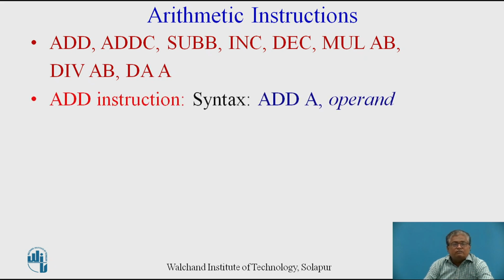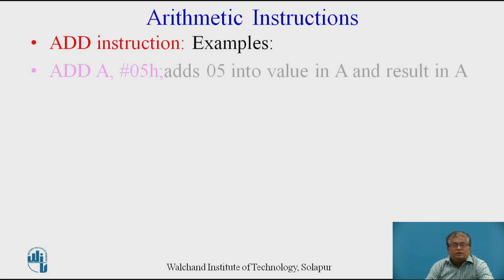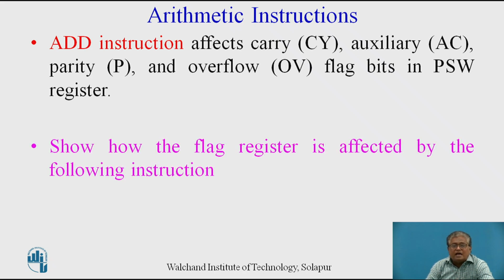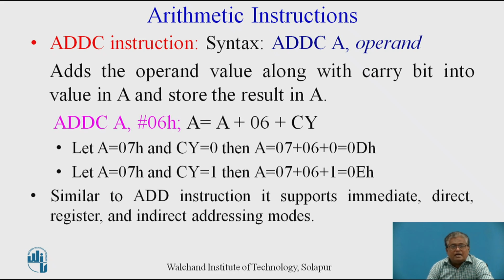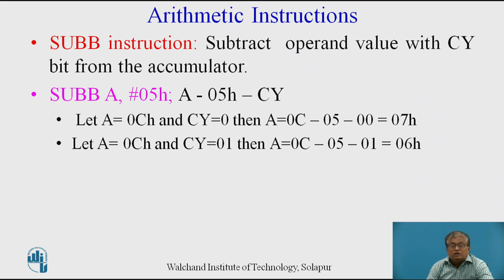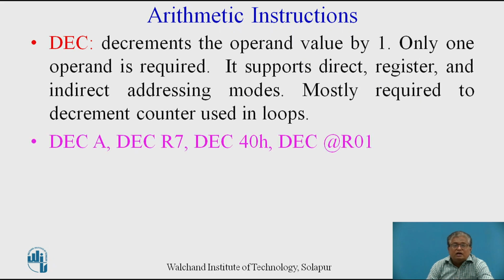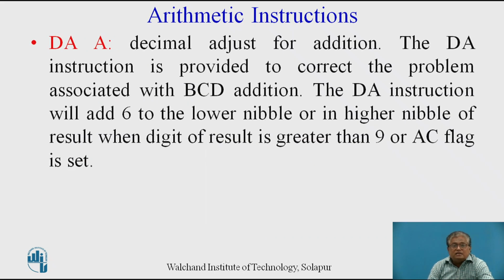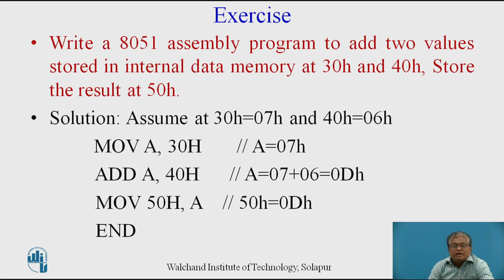8051 Arithmetic Instructions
Mr.R.N.Chavan
 Assistant Professor